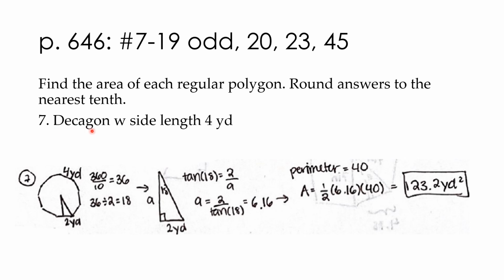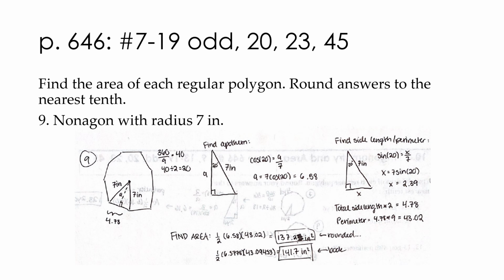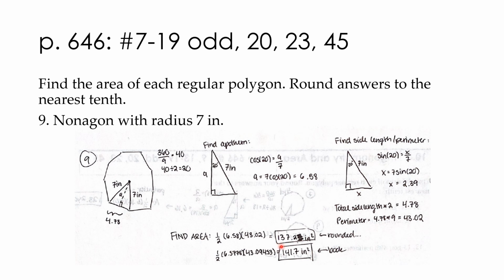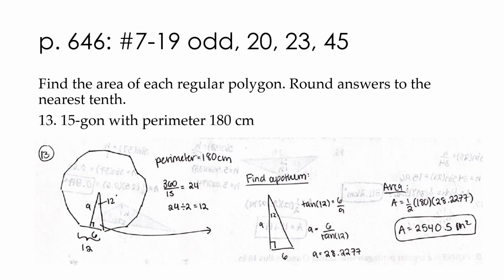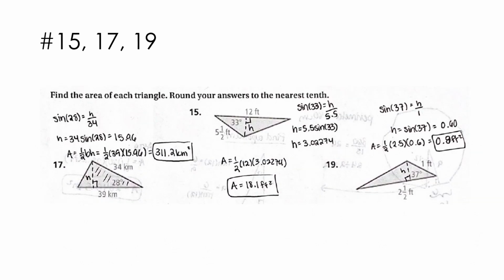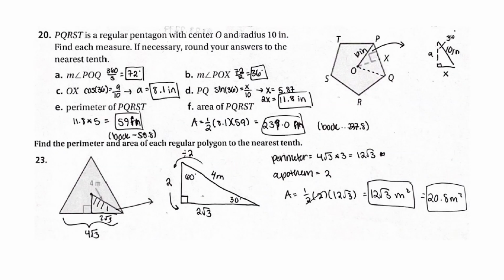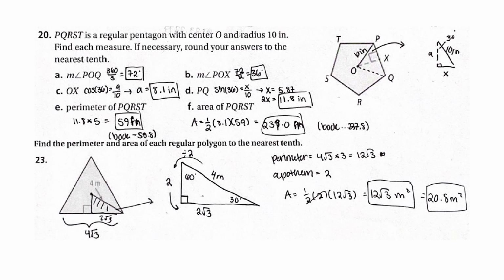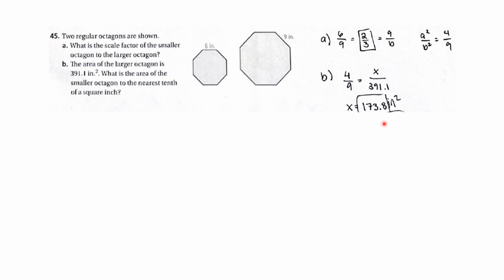p. 646 Answer Key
The plain PowerPoint is listed in our Teams site, but feel free to skim around this video to go over questions you specifically need help on!